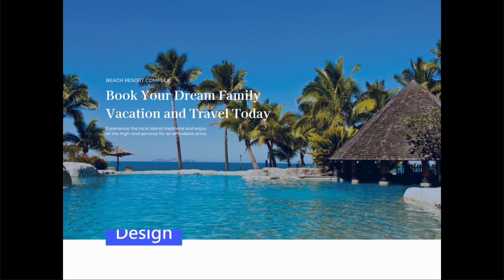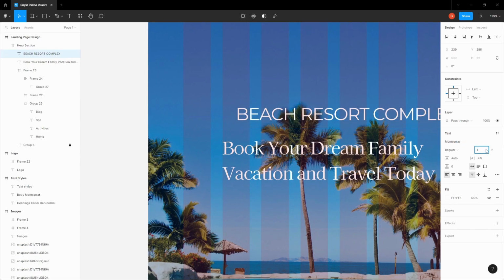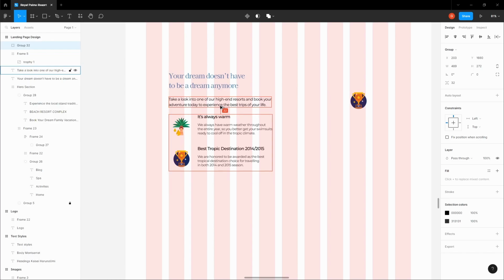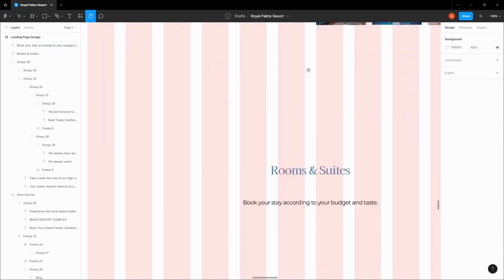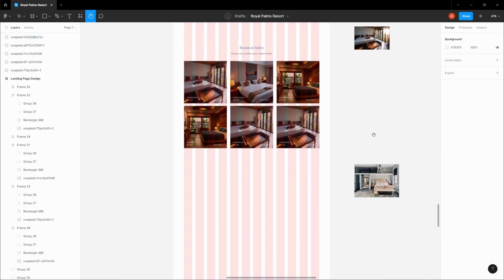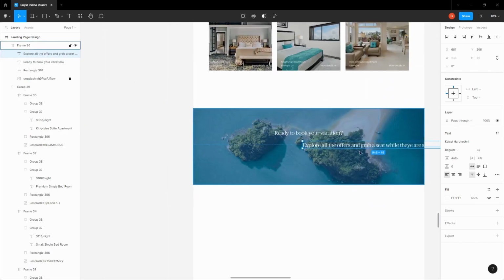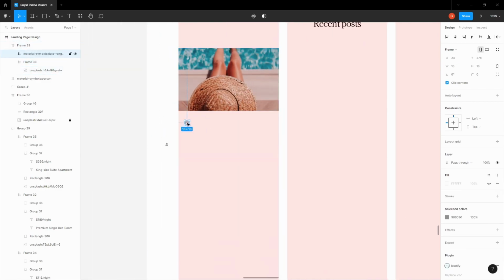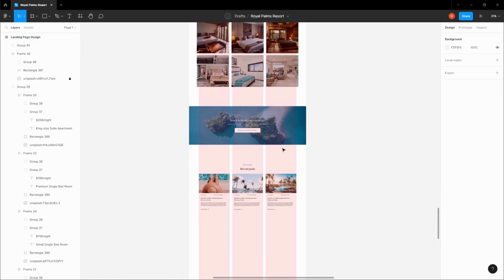How to Design a Complete Landing Page in Figma - Web Design UI/UX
Welcome to Funch, your go-to channel for all things design.

In our latest tutorial, we will be taking you through the process of designing a full website landing page using Figma.

Throughout this video, you will learn how to create a professional and visually appealing design by effectively utilizing grids, scaling, and font size. We will guide you through the process step by step, providing you with valuable insights and tips along the way.

By the end of this tutorial, you will have gained a wealth of knowledge on designing landing pages and be equipped with the skills needed to create your own designs. So sit back, relax, and join us as we dive into the world of website design. Enjoy the video!

Contents of this video:

00:00 - Intro
00:04 - Landing Page
00:32 - Designing
37:11 - Outro